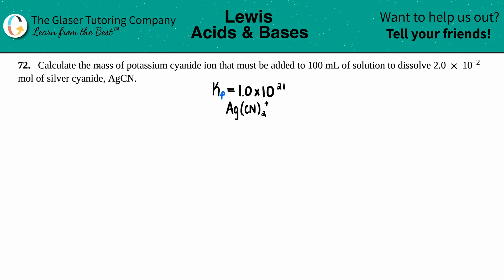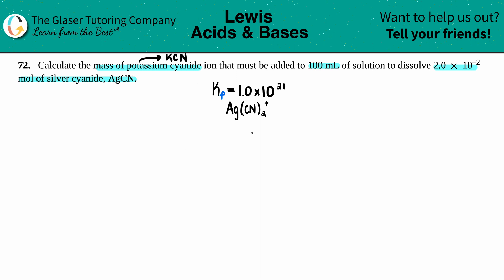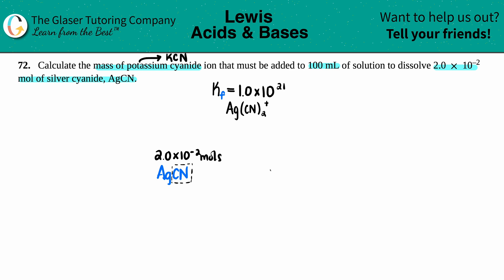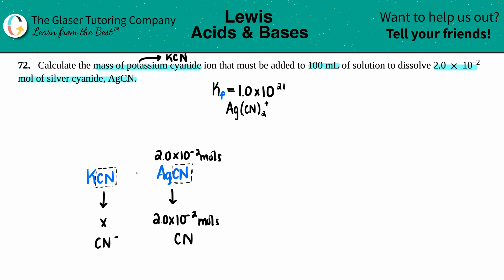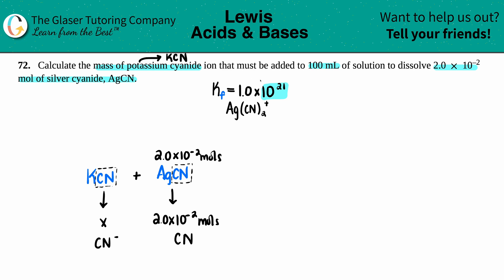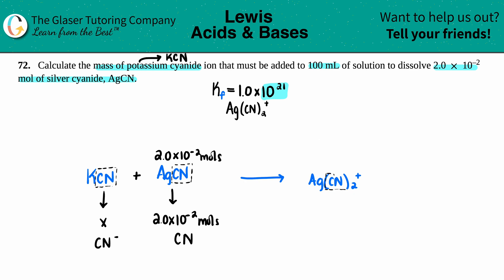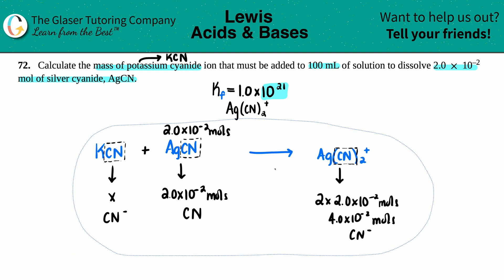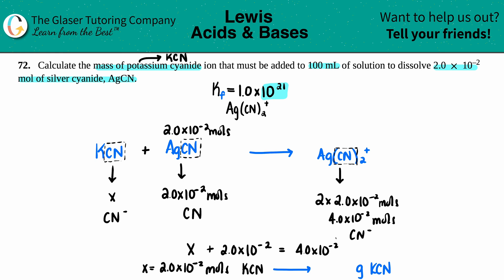15.72 | Calculate the mass of potassium cyanide ion that must be added to 100 mL of solution to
Calculate the mass of potassium cyanide ion that must be added to 100 mL of solution to dissolve 2.0 × 10^–2 mol of silver cyanide, AgCN.